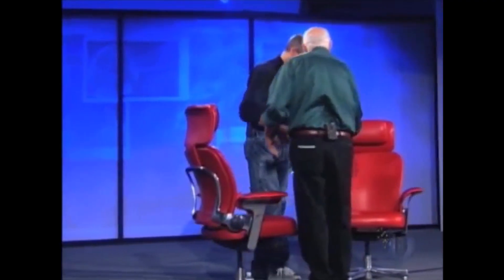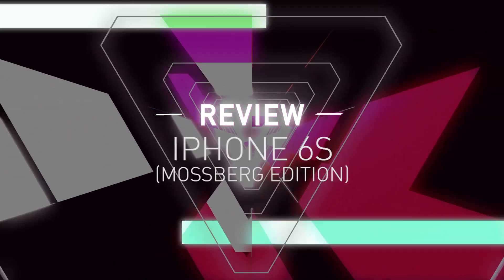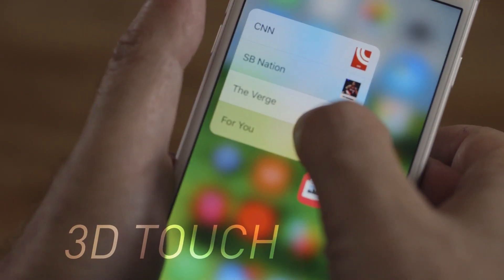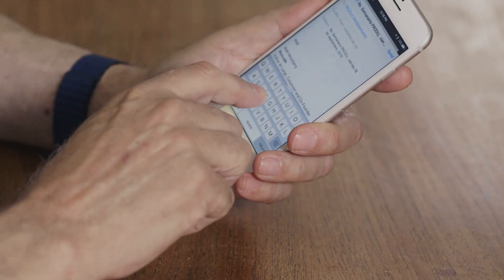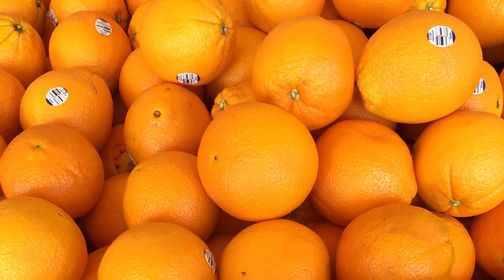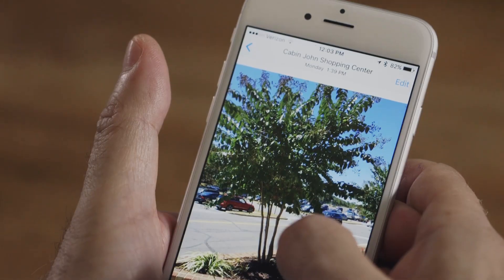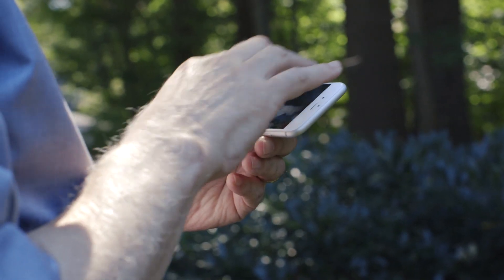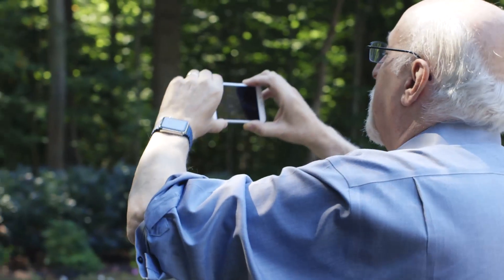Walt Mossberg reviews the iPhone 6S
An in-depth look at the iPhone 6S with veteran tech journalist Walt Mossberg, now an Executive Editor at The Verge and Editor at Large of Re/code.